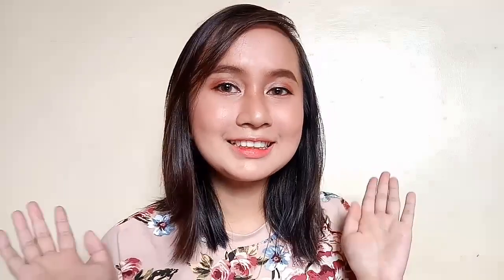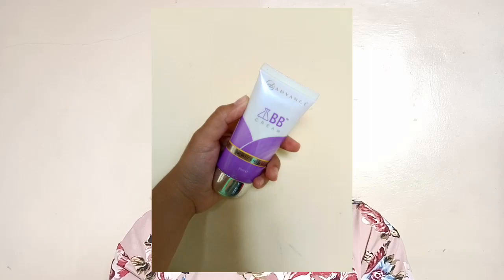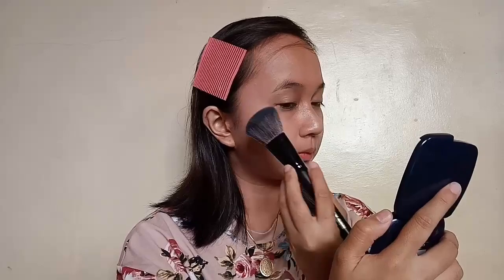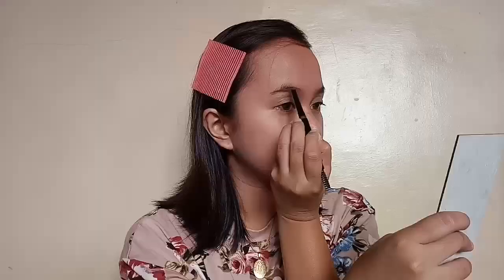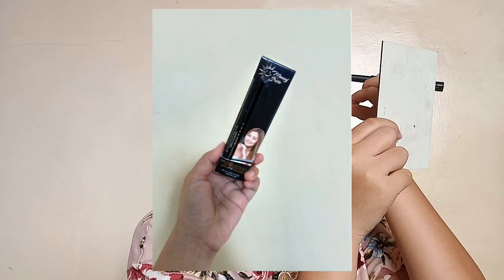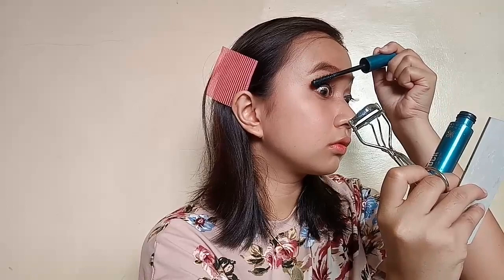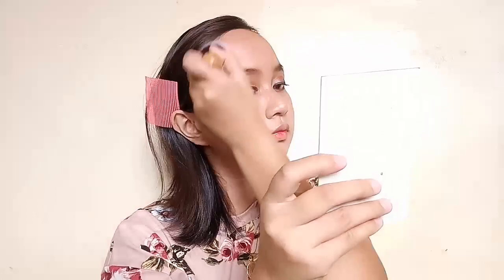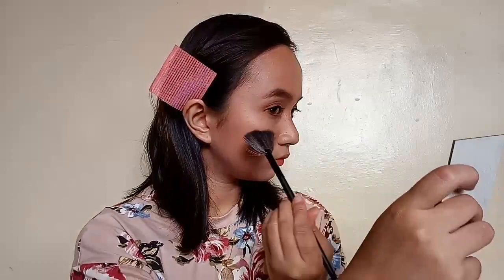Korean Makeup Tutorial | Philippines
Hi it's me again Alyssa, a 20 year old mom from Mandaluyong City who loves doing makeup tutorial and product review. I am here again with a new video. So today, I will be doing a korean inspired makeup. Hope you'll enjoy it!!!

Real name: Alyssa Marie Caranto Ona
Age: 20
Camera: Vivo Y69 Front Camera
Editor: Filmora Go / VSDC
Intro: Taylor Layman

If you reached until here comment your "(favorite artist/singer) shared this video" to confuse everyone.

"Ariana Grande shared this video!!!"